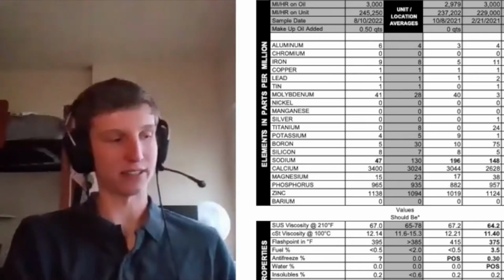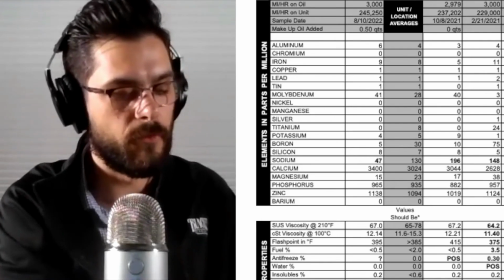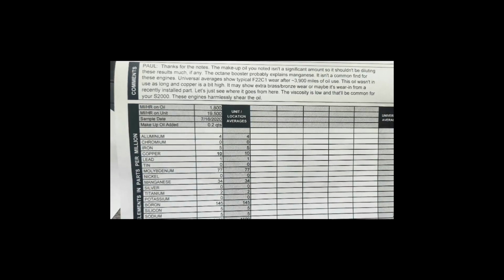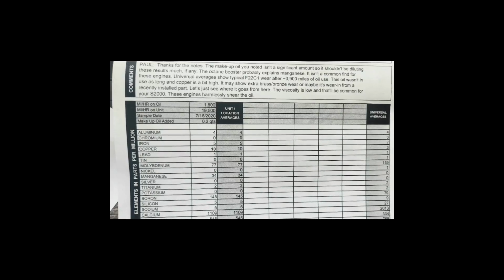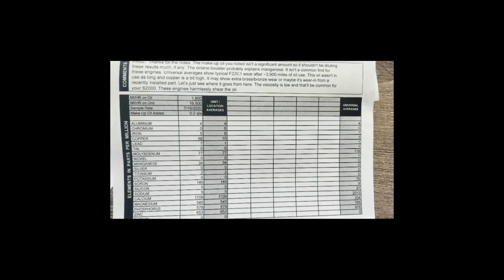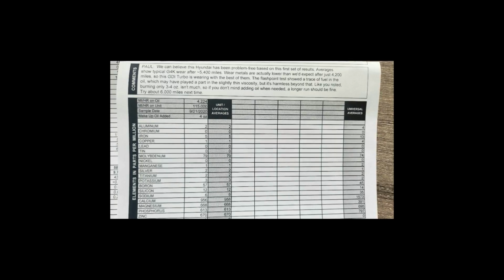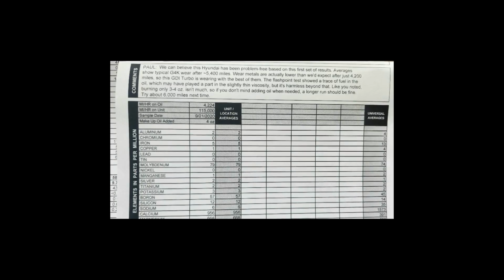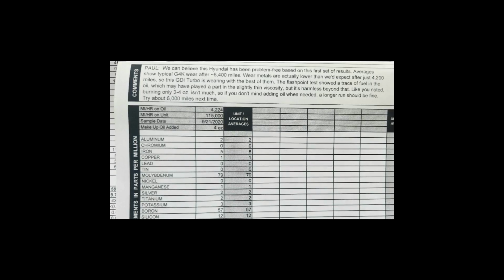Blackstone Labs oil Results in for 3 cars. Scatpack & S2k good or bad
Hi Guys If anyones wants to do a Live with Me on blackstone labs please let me know that would be fun.